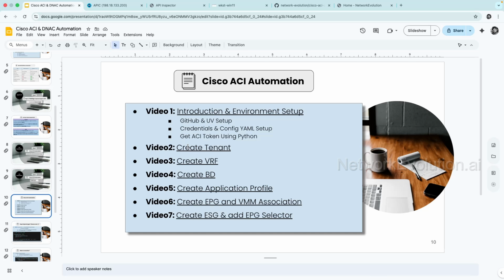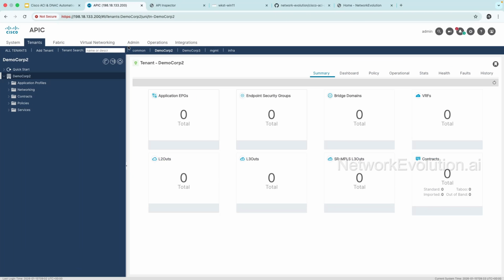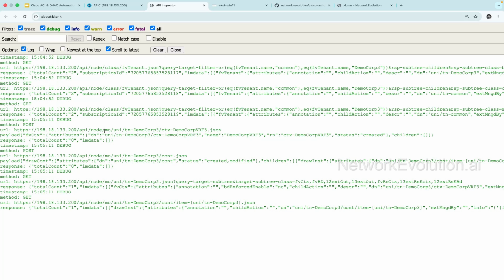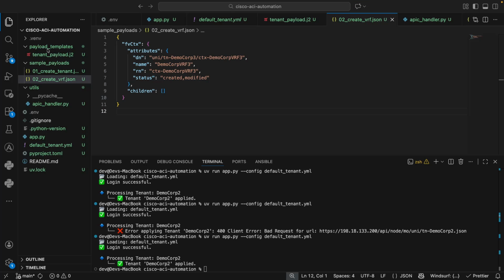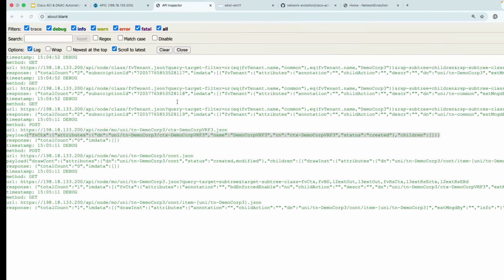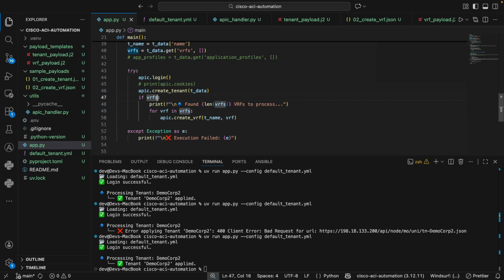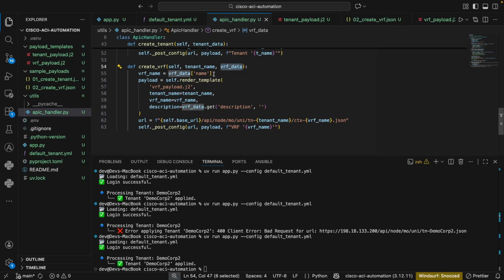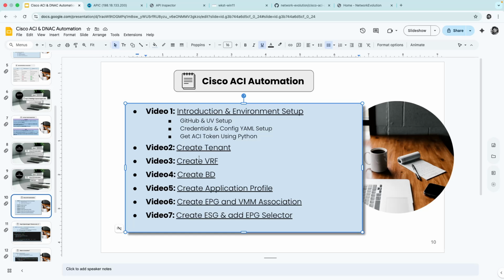Cisco ACI Automation Part 3 | Create VRFs via API | Payload Using API Inspector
Unlock the Power of Network Automation: Enroll in our Comprehensive Udemy Course Today

TIMESTAMPS:
00:00 - Introduction & Recap: Handling Existing Objects
00:56 - Creating a VRF Manually in Cisco ACI GUI
01:32 - Inspecting VRF API Payload with API Inspector
02:10 - Creating the Jinja2 Payload Template (vrf_payload.j2)
03:26 - Updating JSON/YAML Input Configuration
03:54 - Adding create_vrf Logic in APIC Handler
04:20 - Implementing Iteration Logic in app.py
05:35 - Executing Python Script & Verifying VRF in ACI
06:18 - Summary & What's Next: Bridge Domains (BD)

Welcome back to the third video of our comprehensive Cisco ACI Automation Learning Series! In this tutorial, we shift our focus from foundational tenant creation to automating Virtual Routing and Forwarding (VRF) instances using infrastructure-as-code principles.

If you followed the previous video, you know we successfully utilized the APIC API Inspector to capture raw payload structures and automate the creation of tenants. However, executing that exact script a second time would result in an error because the target object already exists. We kick off this video by solving that specific platform behavior. By incorporating the created,modified status attribute into our JSON payload, we transform our script into an idempotent workflow. This ensures that if the object is already present on the APIC fabric, Python will gracefully modify or skip it rather than throwing a disruptive exception.

Once our tenant script is optimized, we dive deep into the APIC Management Object MIT (Management Information Tree) structure to build a VRF. By executing a manual creation of demo_corp_vrf_3 within the demo_corp_3 tenant while monitoring the API Inspector, we extract the precise root-to-child relationships needed for our automated payloads. You will see firsthand how the APIC visualizes the Universe (fvTenant) as the root or parent entity, with the Context/VRF (fvCtx) mapped cleanly as its child object: ctx-[vrf-name].

We then transition straight into the codebase to operationalize this data:

Jinja2 Templating (vrf_payload.j2): We abstract the hardcoded JSON data into a dynamic Jinja2 template, mapping out parameters for the tenant name, VRF name, and description.

APIC Handler Refactoring: We write a clean, reusable Python method inside our APIC handler to process VRF payloads, dynamically constructing the distinct distinguished name (DN) path.

Dynamic Configuration (config.json): We structure the input configuration as an array or list element.

Execution with uv: Using the ultra-fast uv package manager, we execute our script (uv run app.py) to flawlessly push configurations to the APIC fabric, verifying our newly automated VRF instantly inside the Cisco ACI web interface.

By the end of this video, you will thoroughly understand how to grab raw API data from the APIC inspector, convert it into an efficient Jinja2 template, and drive the execution through modular Python scripts.

If you found this deep dive into Cisco ACI automation helpful, make sure to hit that LIKE button and SUBSCRIBE to the channel so you never miss an episode in this masterclass series!

Let me know what your current network automation stack looks like!